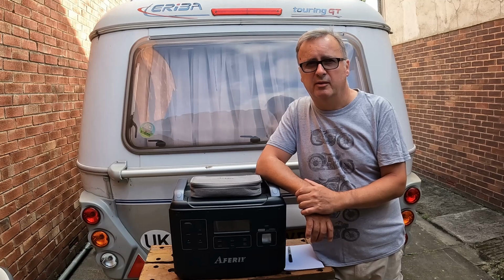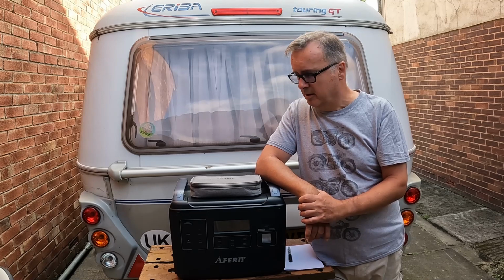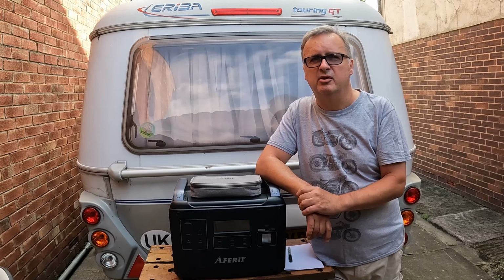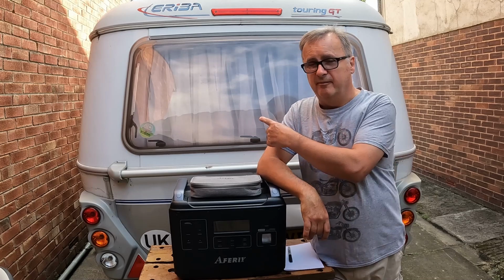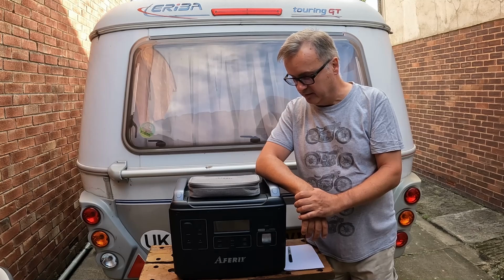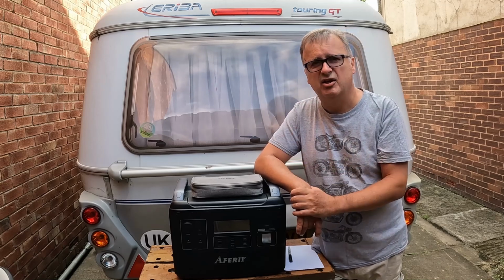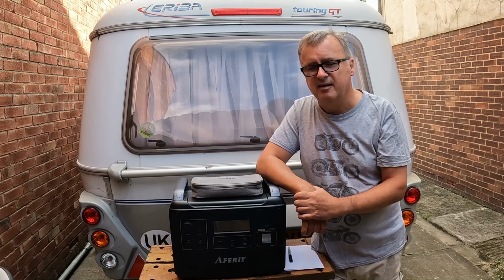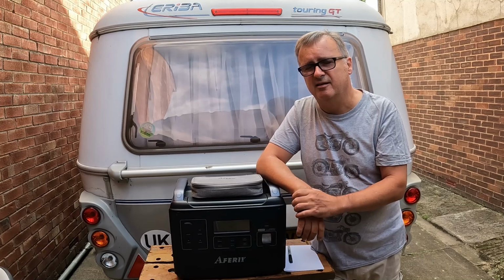AFERIY 2000, Should you buy one, a 3 months Review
Went on a trip to Europe in my small caravan the Eriba 430GT and bought this Aferiy 2000 watt PowerStation to help me when I was off grid or on a site with only 6 amp EHU.